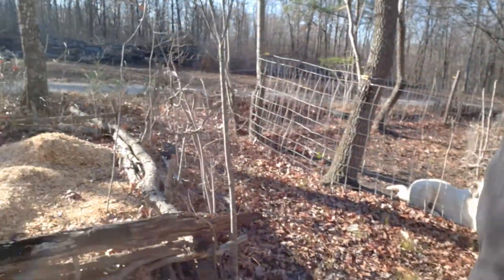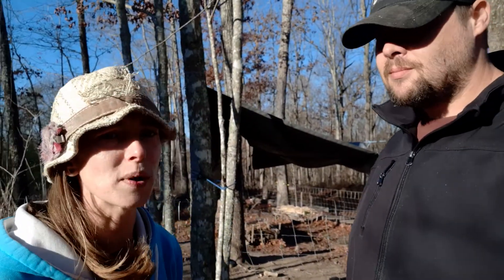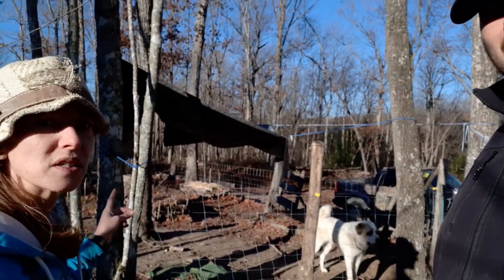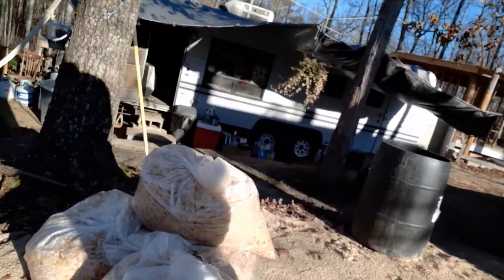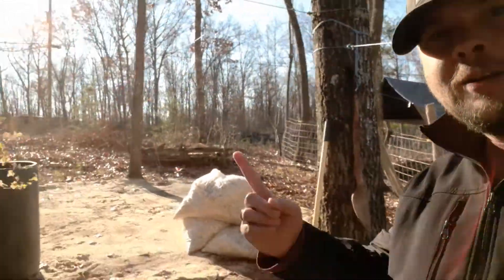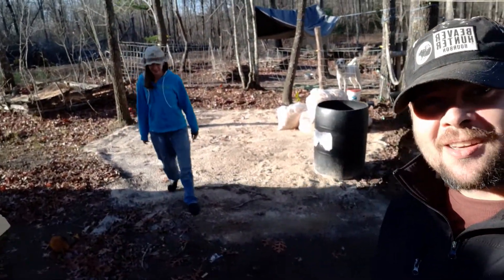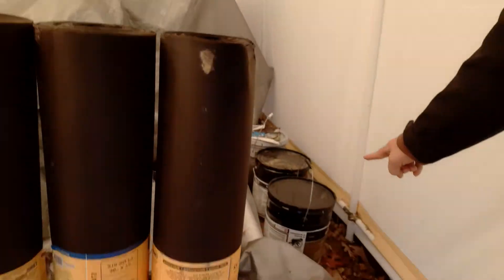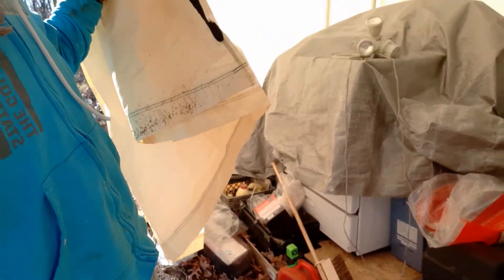November 2020 Update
Finished putting up wood for the roof, well house and plant beds winterized, tent down and stuff moved to the portable garage